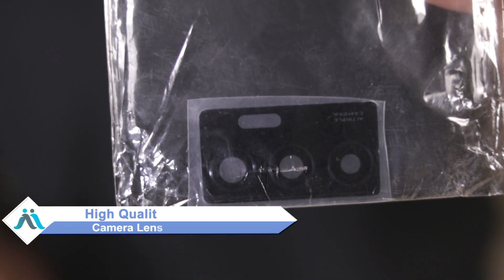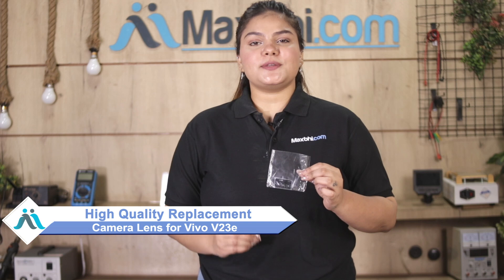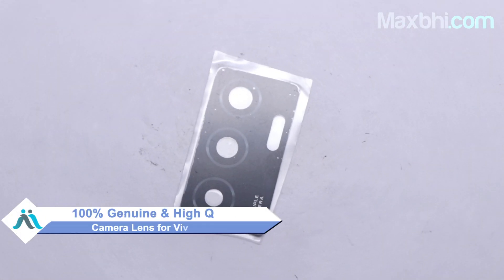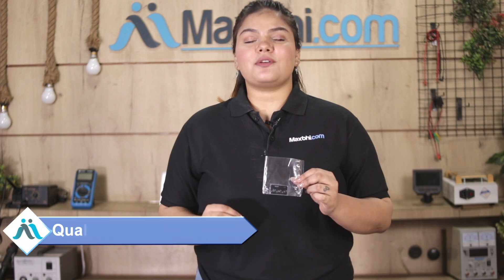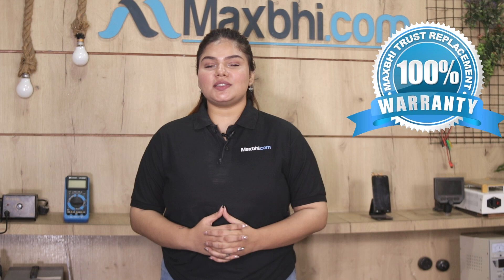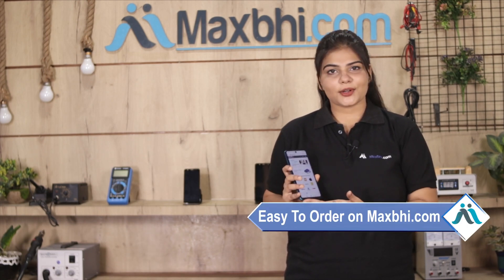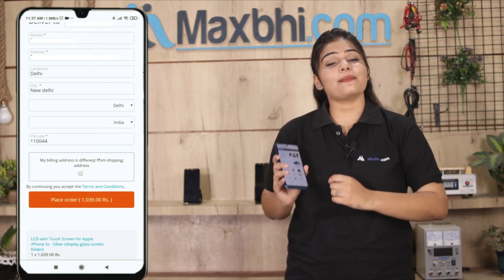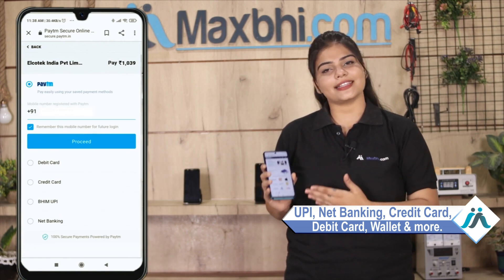Buy Vivo V23e Camera Lens, Free Delivery High Quality Best Price Maxbhi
Damaged Camera Lens in your Vivo V23e? The replacement Camera Lens for Vivo V23e comes with replacement warranty and the shipping is done in secured packing to make sure you get the product in perfect shape.